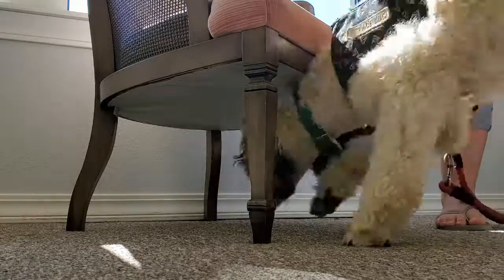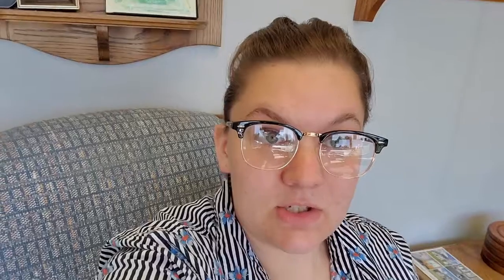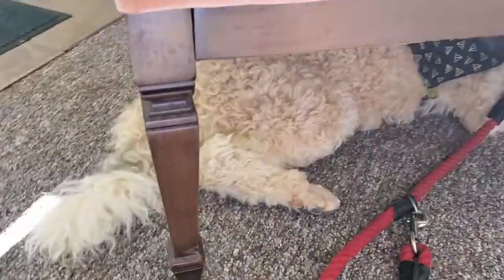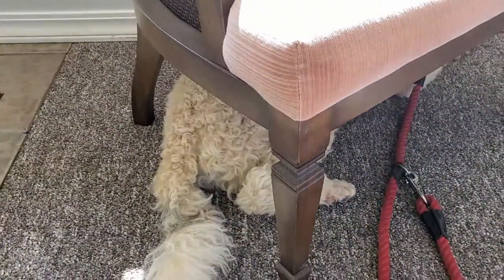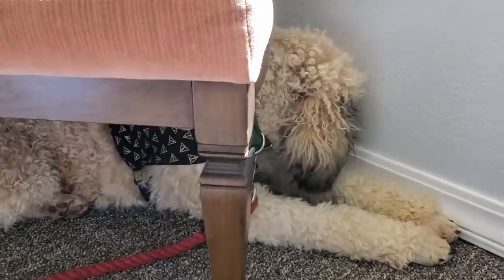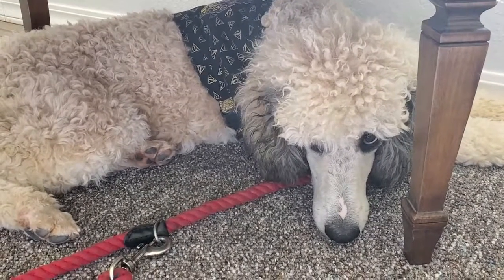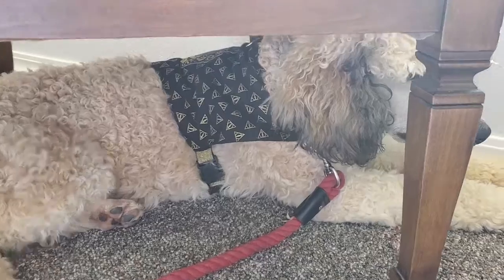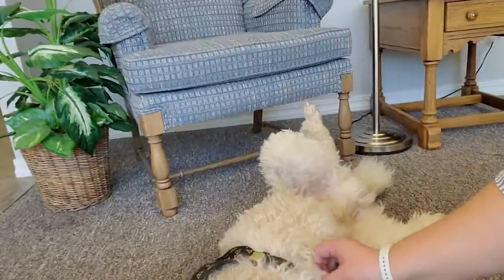Service Dog Demonstrates "Under" command.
Knowing the "Under" command is very important for Service Dogs, so Remus wanted to show you how he does it...